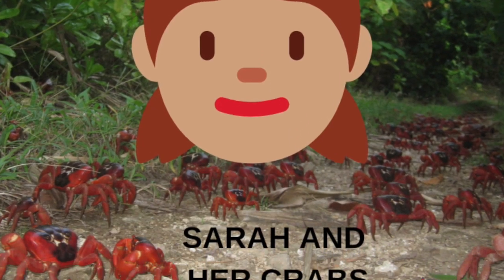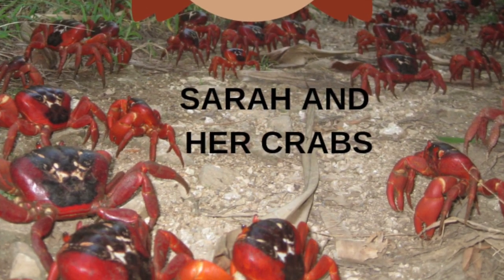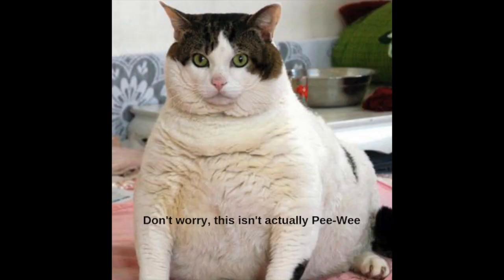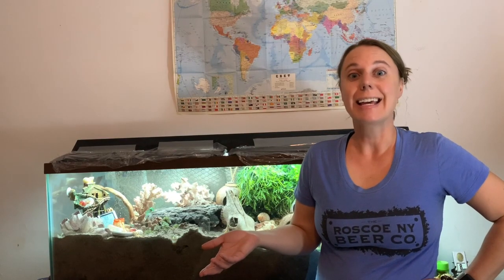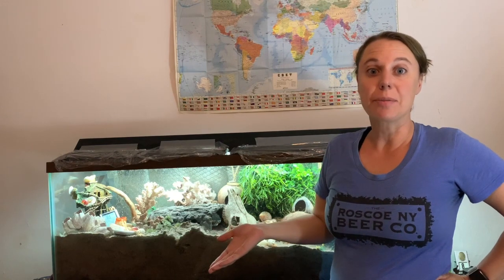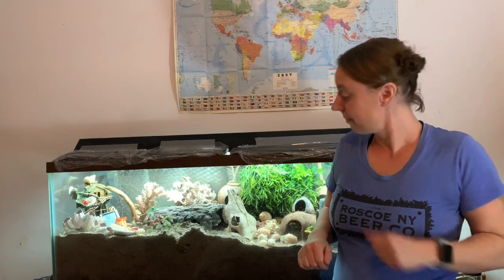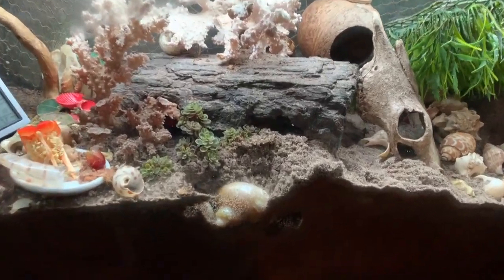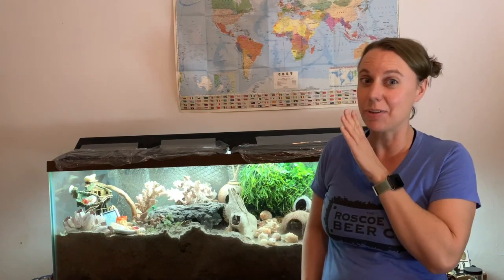The Magic of Molting! How to help your hermit crabs molt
Hermit crabs need deep sand to dig down and bury, so they can molt and grow a new exoskeleton. It's important to set up your tank so that your hermit crabs can molt properly (and safely). They need a deep mixture of play sand and coconut fiber, just like they would have at the beach. I have about 10 inches of substrate in my tank, to make sure they are able to bury deep enough. I got bags of regular play sand at Home Depot; don't get the stuff they sell at the pet store, it's not good for them.

Check out this link for instructions on how to set up your sand and substrate correctly, so your crabby little friends can molt and grow:

And this is the coconut fiber I mix in with the sand

I'm here to help you set your hermit crab tank and show you how to care for your hermit crabs.